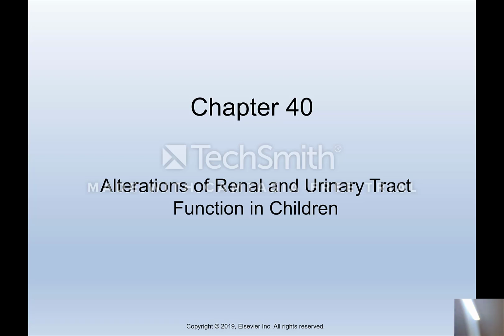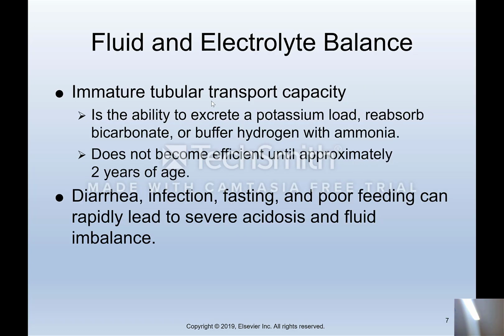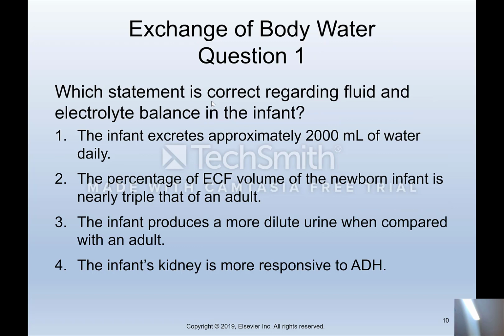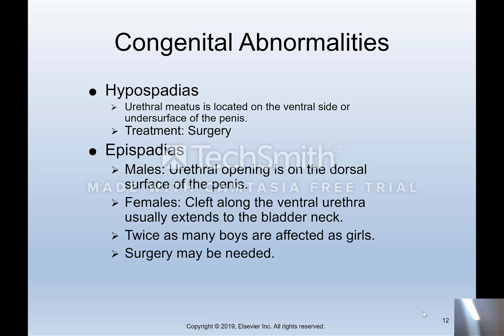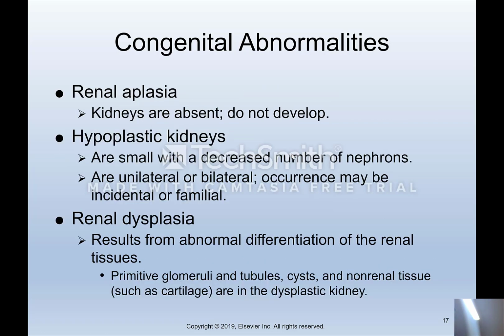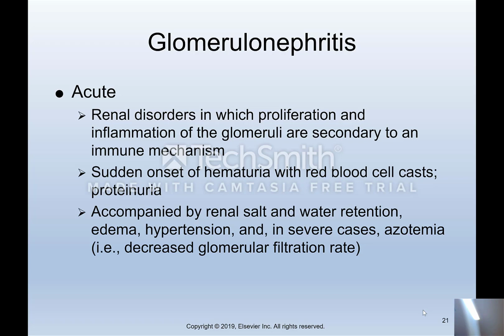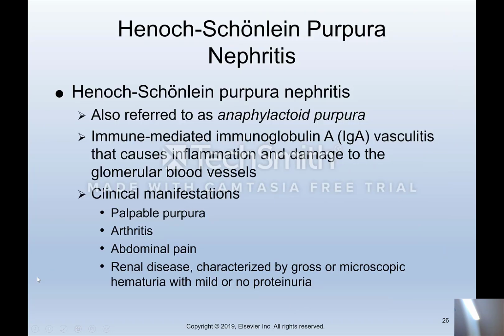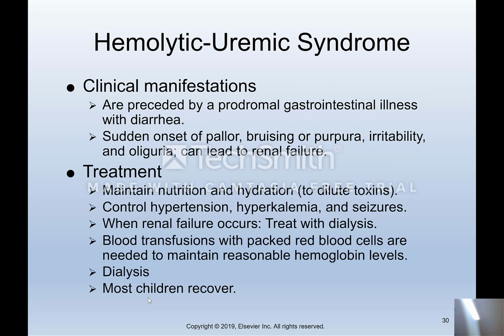Chapter 40 Alterations in Renal Function in Children Part I